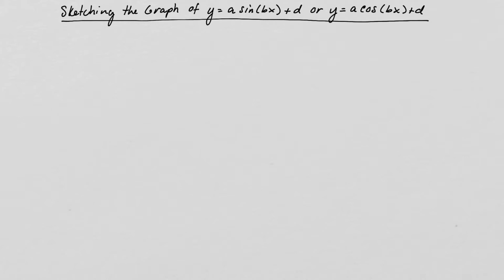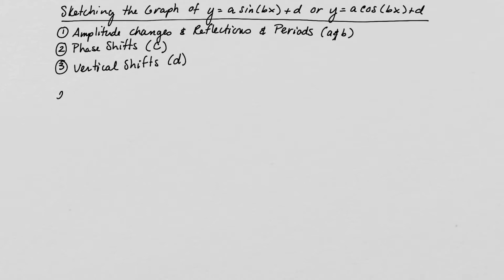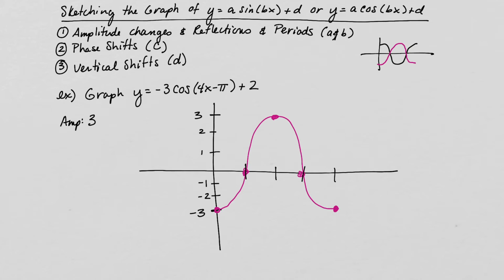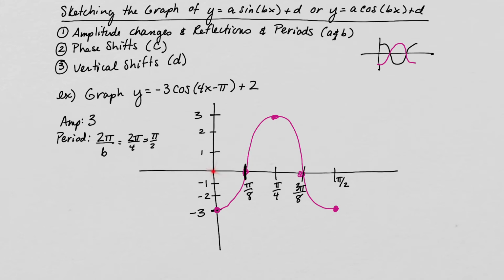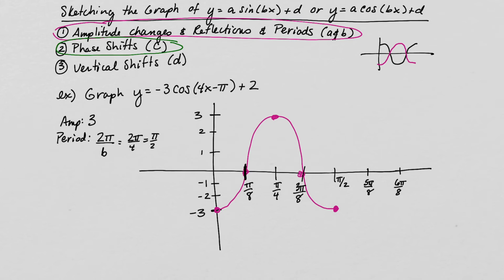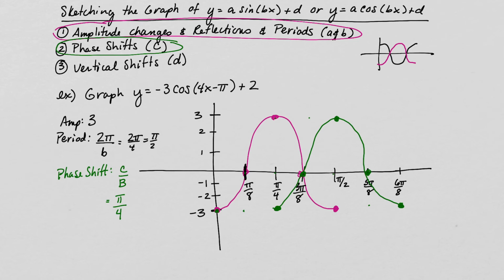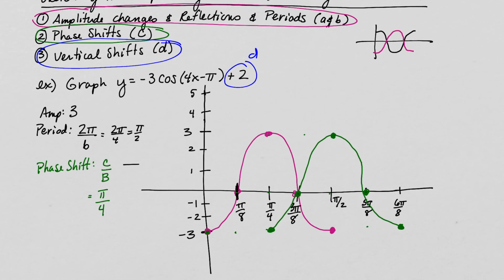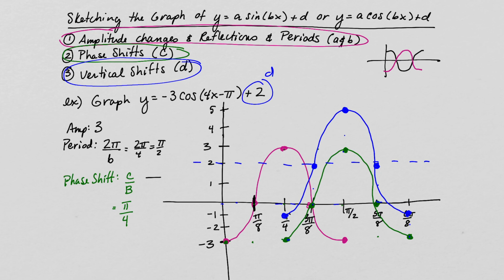Sketching the graph of y=asin(bx)+d or y=acos(bx)+d